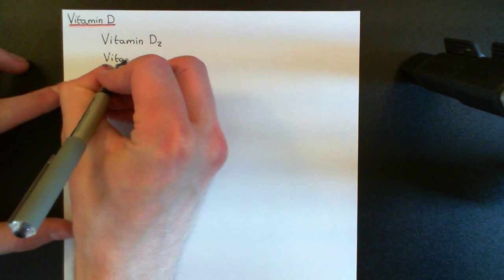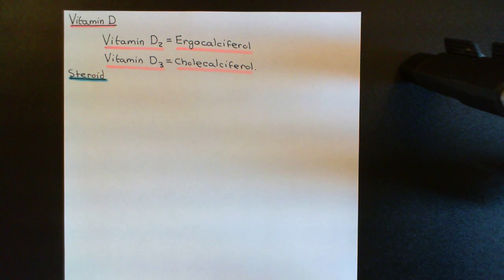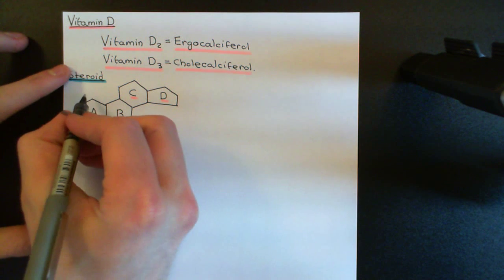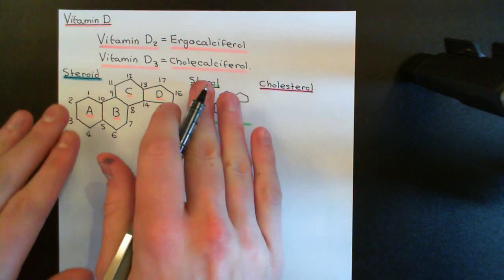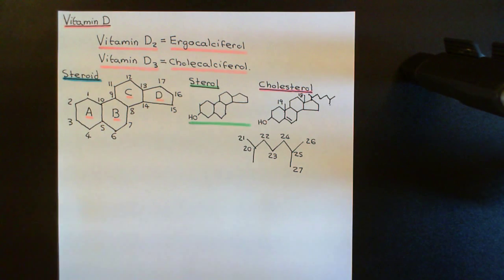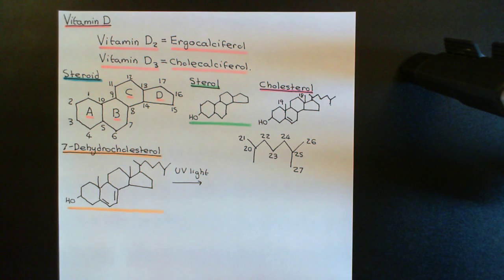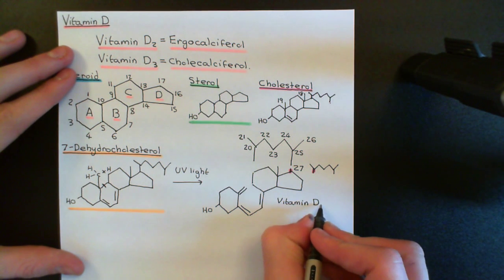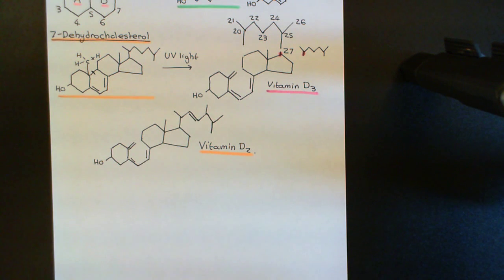The Parathyroid Glands and Vitamin D Part 5